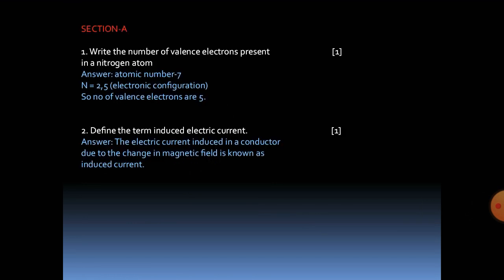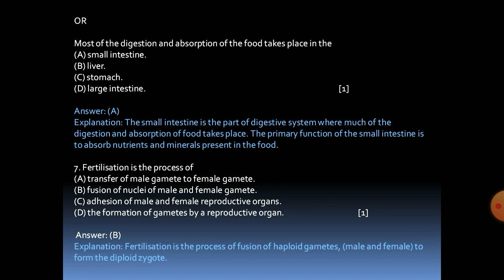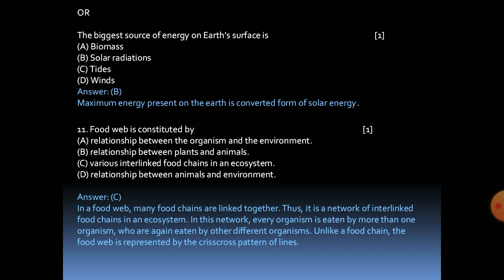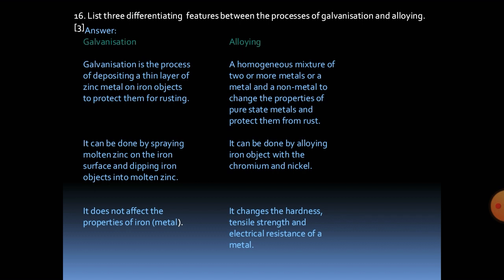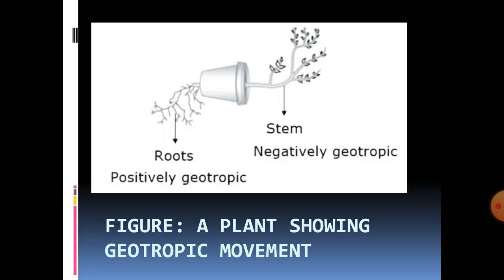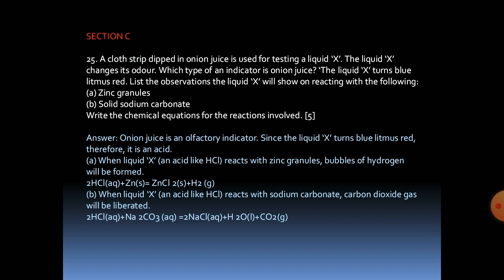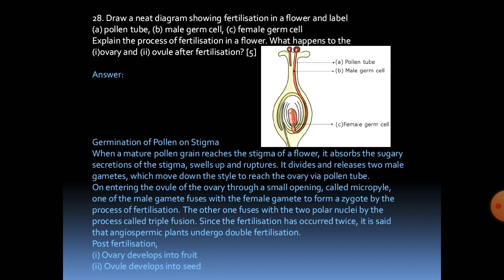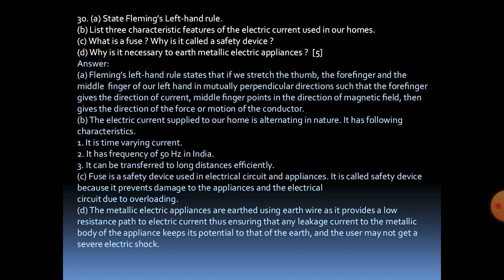CBSE BOARD QUESTION PAPER|| SCIENCE PAPER|| PREVIOUS YEAR 2020 || CLASS 10 || COMPLETE SOLUTIONS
This video contains content regarding the questions of CBSE board question paper from previous year (2020) of subject science.

The questions are discussed along with solutions from each Section A,B and C.